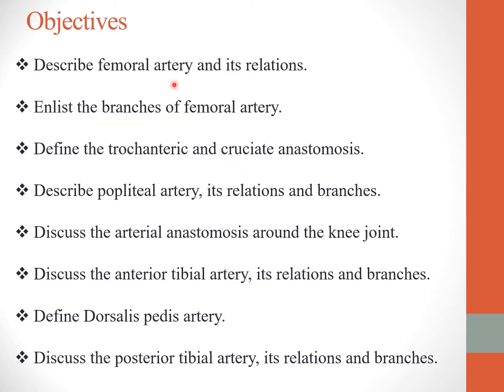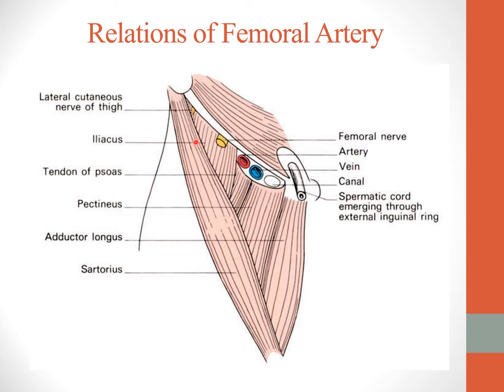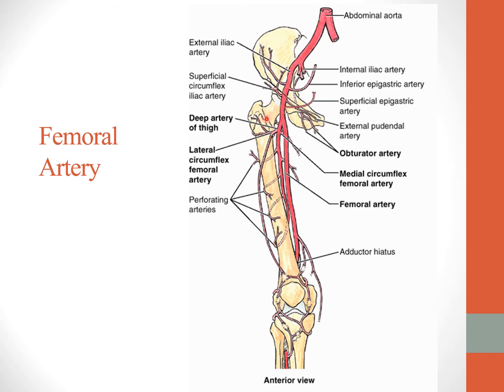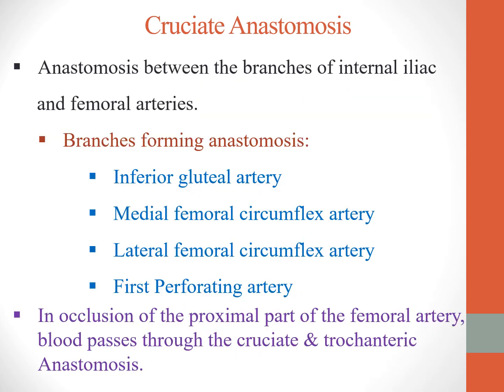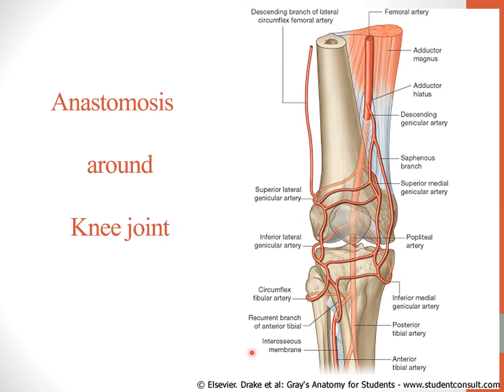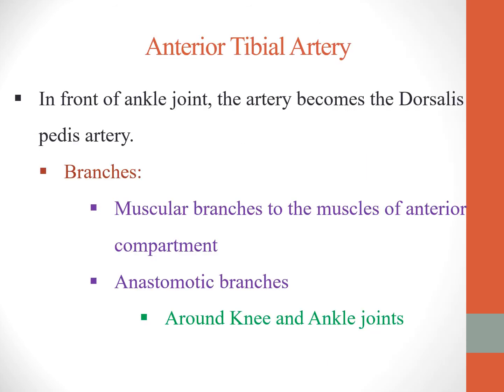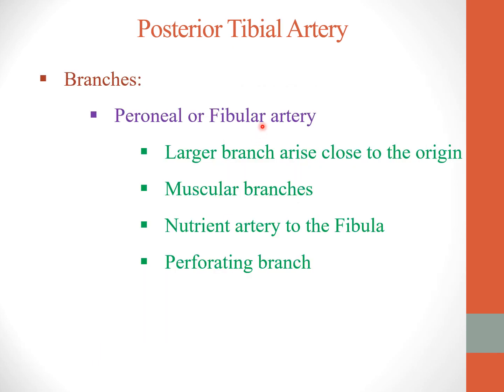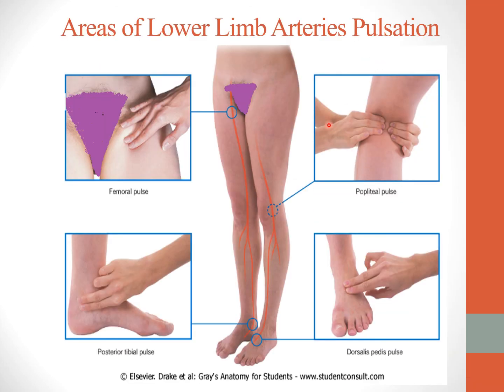Arterial Supply of the Lower Limb